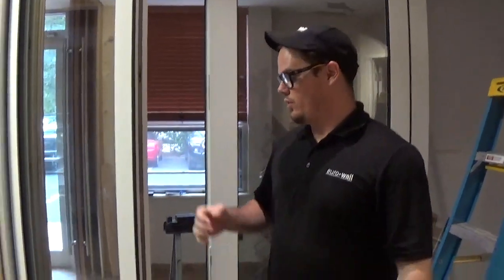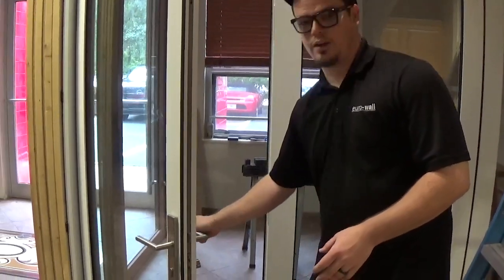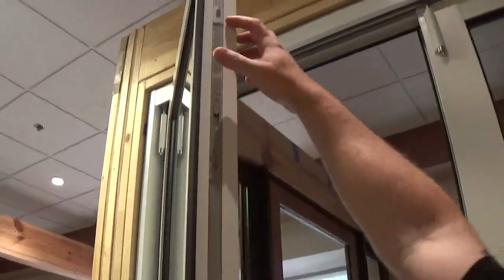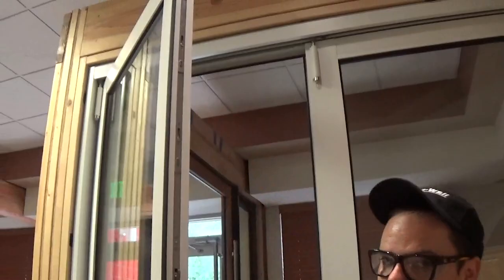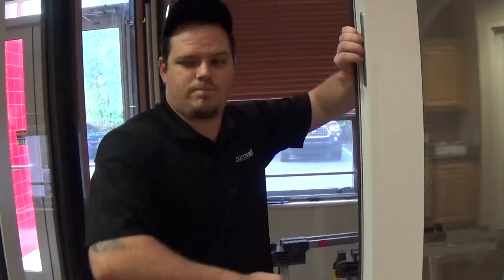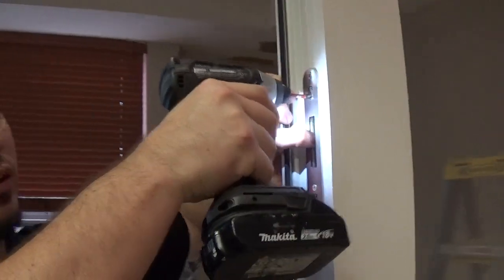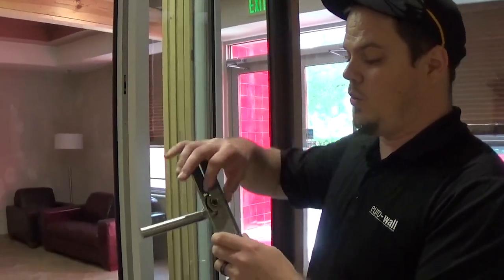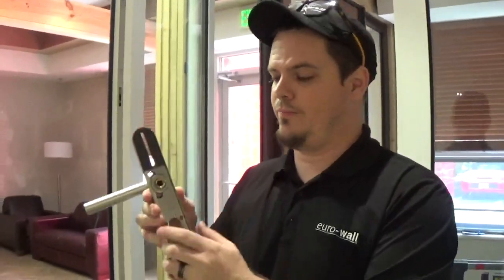Multipoint Handle Issues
Troubleshooting issues you may encounter with your multipoint handle.